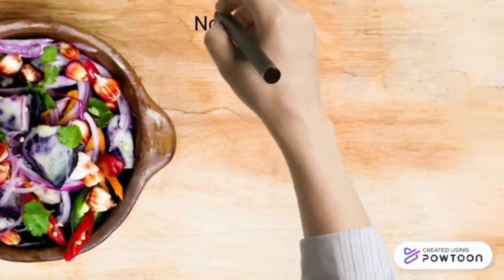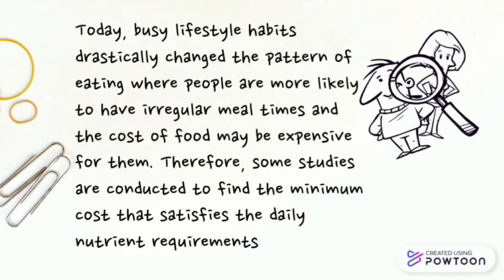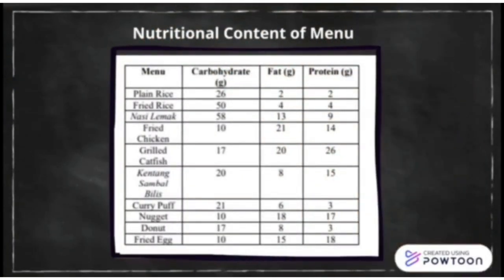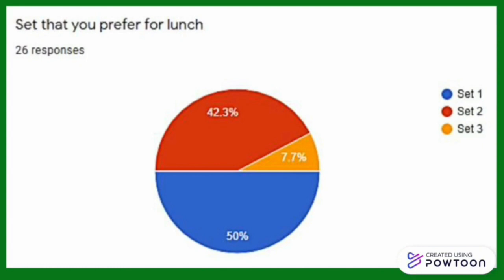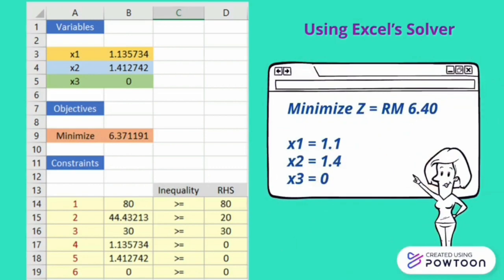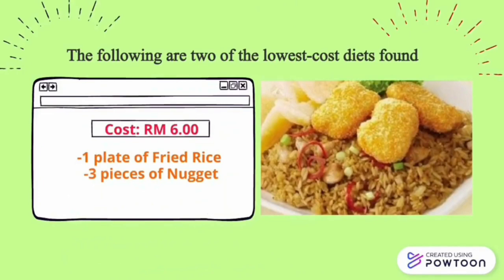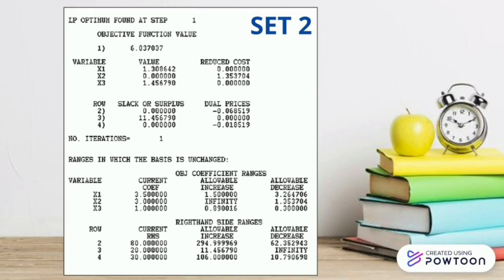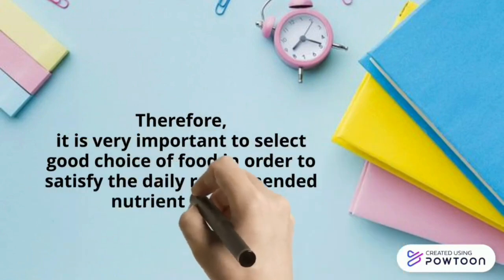Cost-Minimized Diets For Secondary School's Student By Using Linear Programming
SMQ3043 Linear Programming
Group J
Group Members:
1) Nurul Haziqah binti Ab Razak
2) Nurfariyana binti Jasni
3) Nur Adila binti Rosdi
4) Mimi Najihah binti Ahmad Rasidi